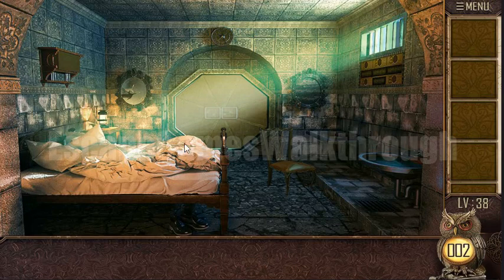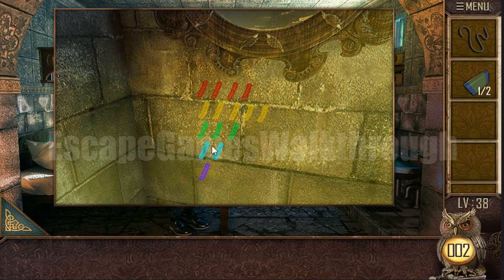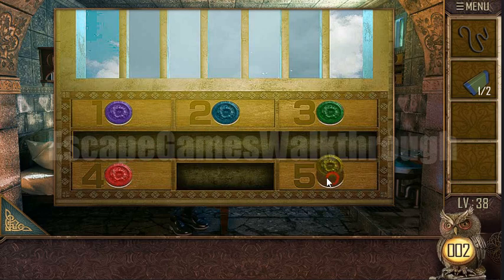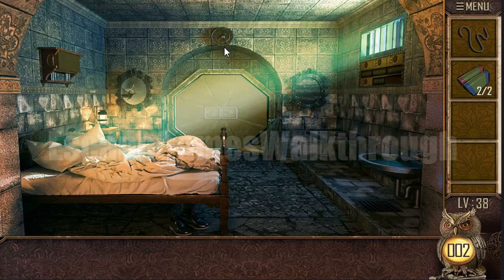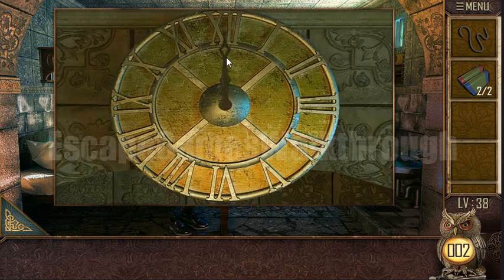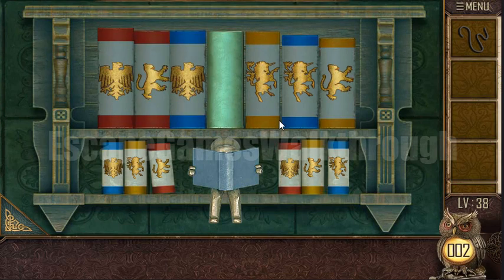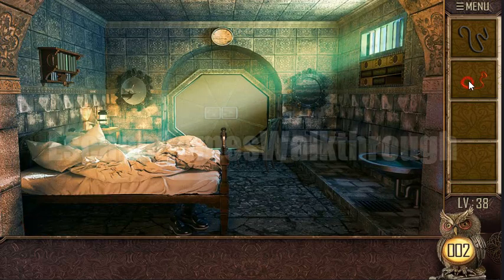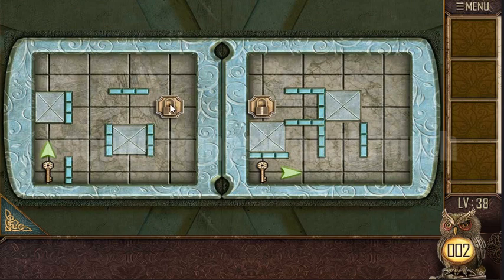Can you escape the 100 room XI Level 38 Walkthrough [HKAppBond]